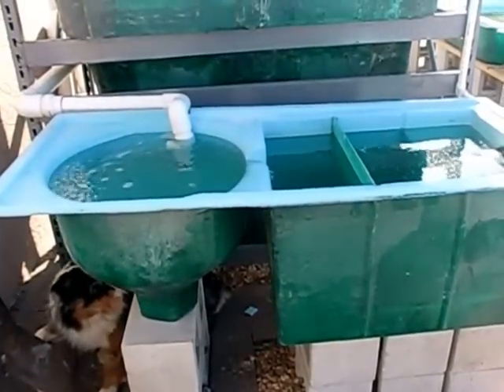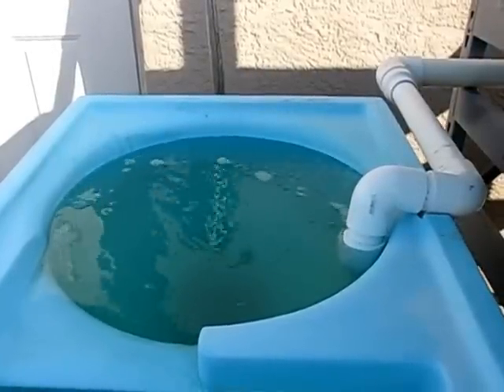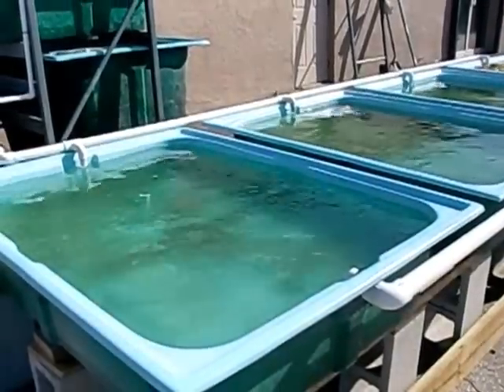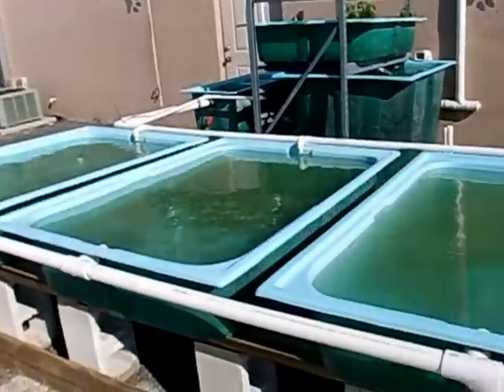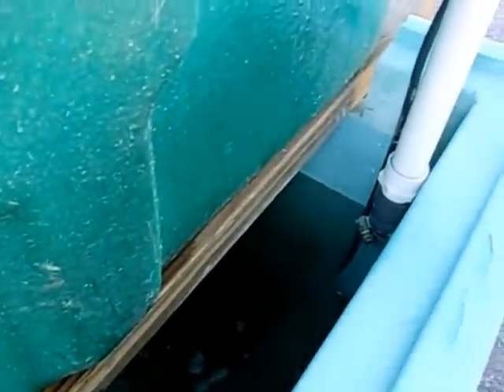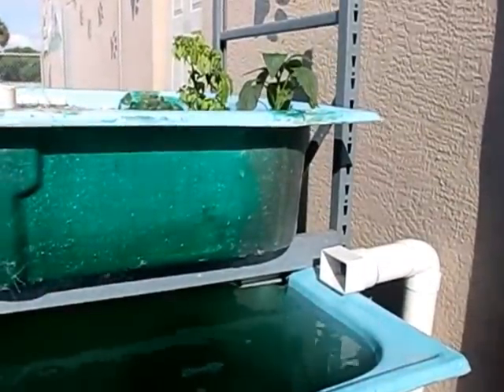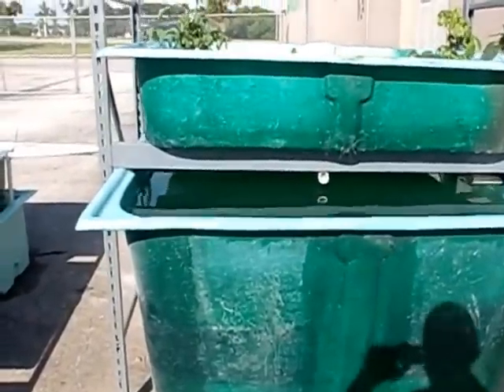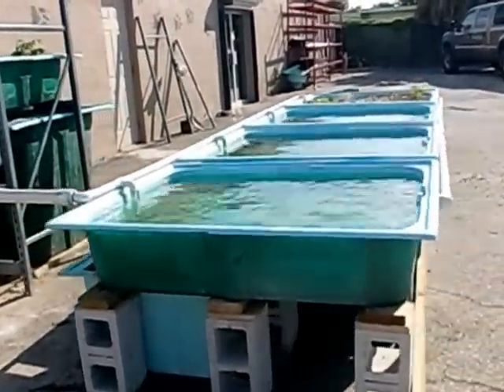Goponic Extensible Elevated Aquaponics Floating Raft System. (Fiberglass Construction)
Complete extensible component based aquaponics system. This system features a 385 gallon tank, a multistage filtration unit, and modular style grow beds. The design of this system allows the end user to create a home aquaponics unit sized perfectly to their needs and space requirements by simply adding additional tanks, or grow beds and plumbing them in.

This was also designed to be the most affordable mid to large sized system, capable of supplying an entire family with both fish and vegetables on the market. It is our intent to provide 1 tank, 3 grow beds, and the filtration unit as a kit for under $2500.. This in comparison to the $4000-$5000 you will find similar systems sold for.

It is our belief that in order for Aquaponics to be practical it also has to be affordable and not out of the reach for the average enthusiast. This pricing mentality is a result of a motto I learned from my grandfather (an extremely successful businessman)  when as a young boy we were talking about his business and he told me that "You make a lot more money selling hamburgers, than lobsters".. Basically keep it affordable, turn out a lot of product and be happy making a lot of nickels, instead of waiting to make a quarter.